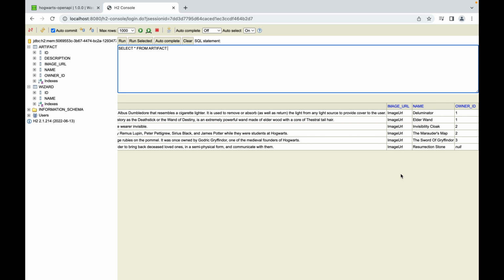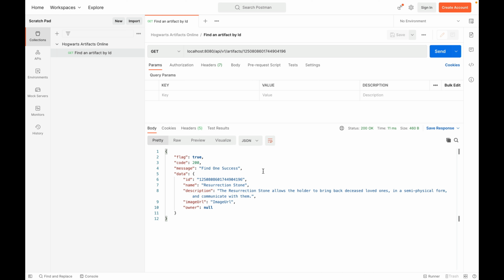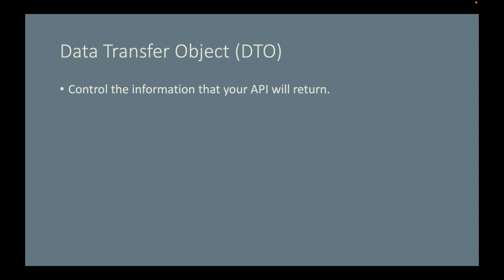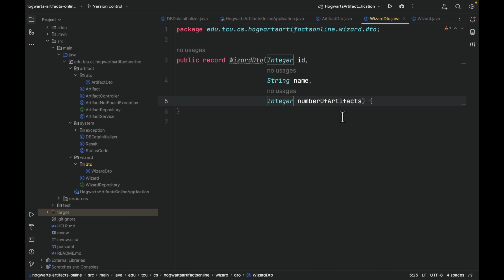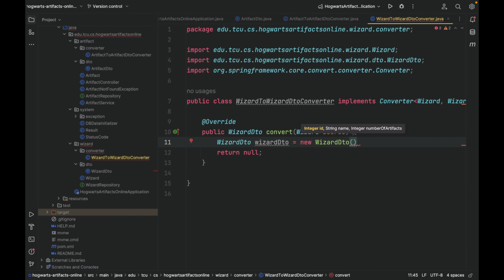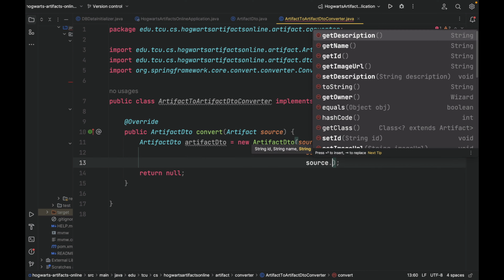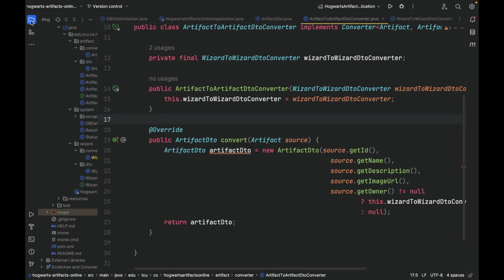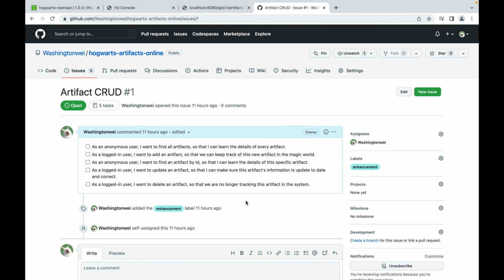[Episode 23] API Integration Testing, Postman, JSON Infinite Recursion, and Data Transfer Object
With the H2 database populated with some test data, in this video, we performed some API Integration testing using Postman. We encountered a stack overflow exception when Jackson tried to serialize an artifact object. This is the "JSON Infinite Recursion in One-to-Many Relationship" problem. The solution is to use a Data Transfer Object (DTO).